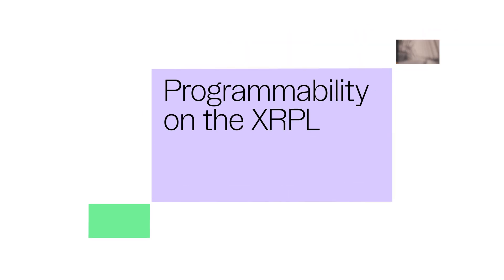Onchain Economy Episode 7: Programmability on the XRPL | Mayukha Vadari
Bridging the gap between cutting-edge tech and regulatory reality.

Mayukha Vadari explains how native programmability positions the XRP Ledger as the ultimate chain for moving value: freely, easily, and with regulatory confidence.